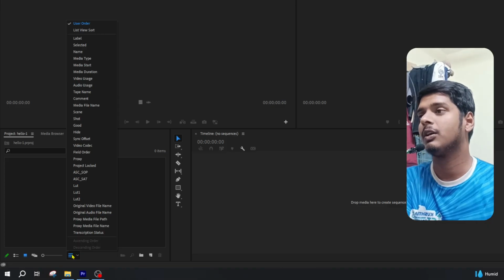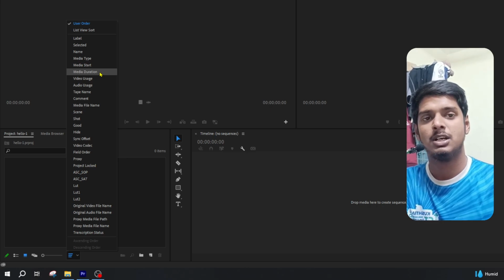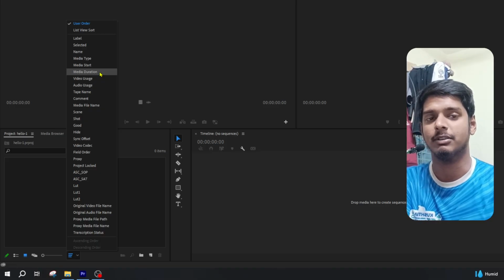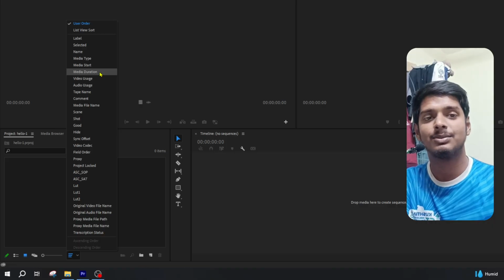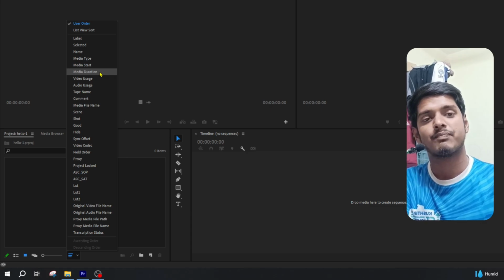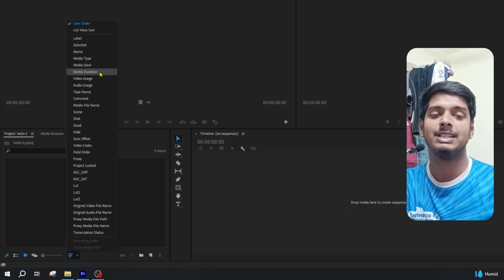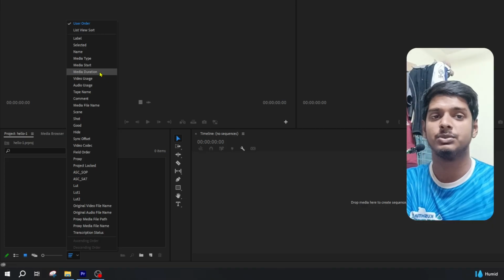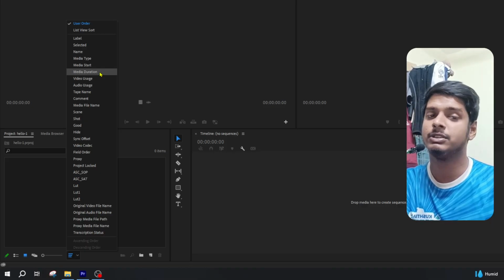Premiere Pro Sort Option Explained | Save Time in Project Panel (Beginner Guide)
Is your Project Panel messy in Adobe Premiere Pro?
Can’t find your clips quickly?

In this beginner-friendly tutorial, I explain the Sort Option in the Project Panel — what it is, why you should use it, and how this small icon can save you a lot of time while editing.

In this video, you will learn:

What the Sort option is in Premiere Pro

Why sorting clips is important

When you should use different sort options

How it helps you edit faster and stay organized

If you're new to Premiere Pro, this simple feature can instantly improve your workflow.

This tutorial is perfect for beginners who want to edit like a professional.

🏷️ YouTube Tags (One Line, Comma Separated)

premiere pro sort option,premiere pro project panel sort,how to sort clips in premiere pro,premiere pro beginner tutorial,project panel tutorial,premiere pro tips for beginners,video editing workflow,premiere pro organization tips,adobe premiere pro basics,how to organize clips in premiere pro